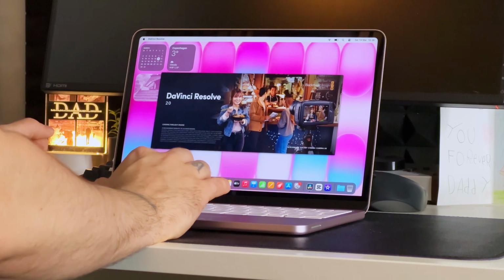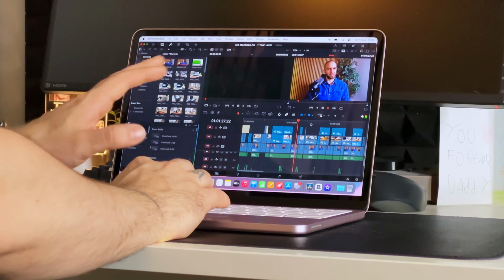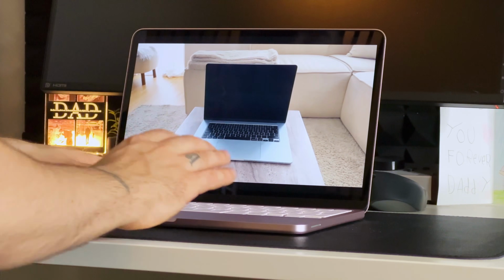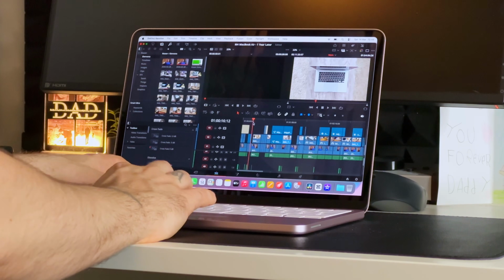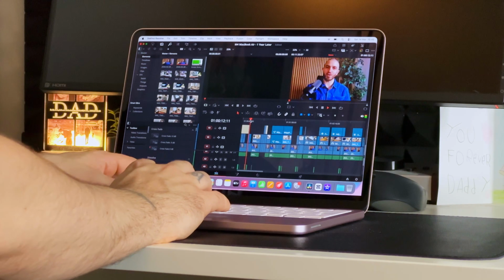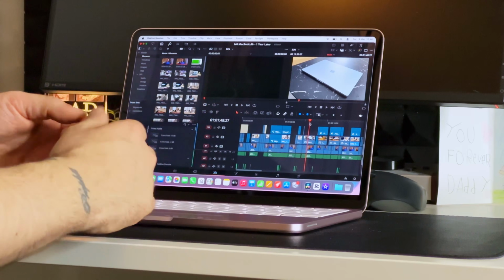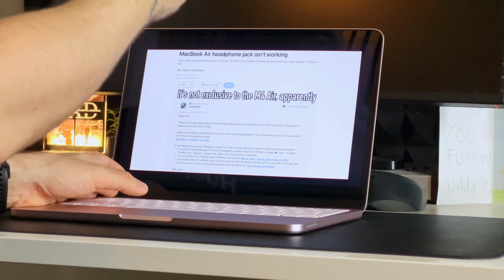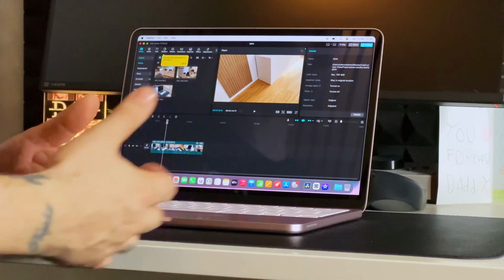Can You Edit Videos on a MacBook Neo?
In this video, I dive into the capabilities of the new MacBook Neo, specifically focusing on its suitability for editing videos. The question is: do you really need an M5 Max chip to edit videos, or can you make do with less?